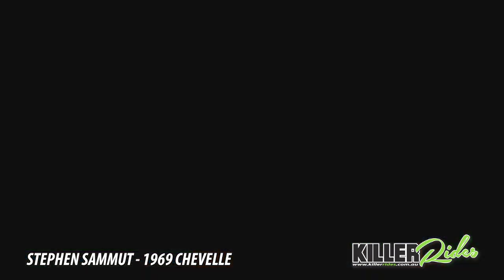KR16 CHEVELLE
Featured in Issue #16 of Killer Rides Online Magazine, this 572ci, Restomod Chevelle is a recentl import into Australia after being built in the USA. Packing more than 600hp from the single carb big block, and sporting genuine Ostrich leather on the interior, this Lime Green Pearl Chevelle is all class. See the full feature now in Issue #16 of Australia's Toughest Car Magazine - Killer Rides!